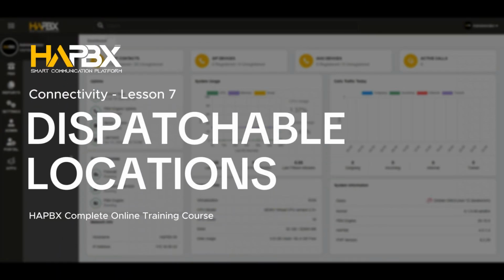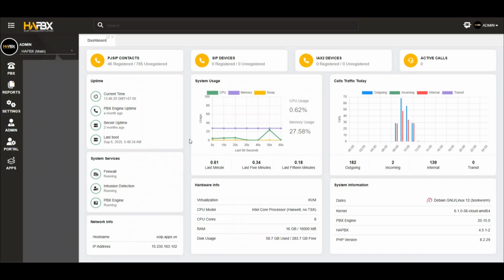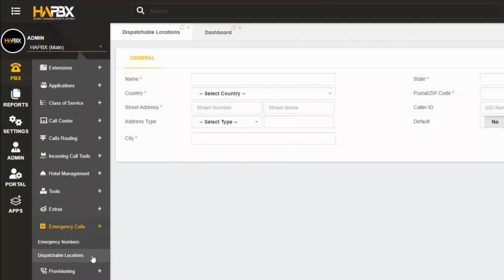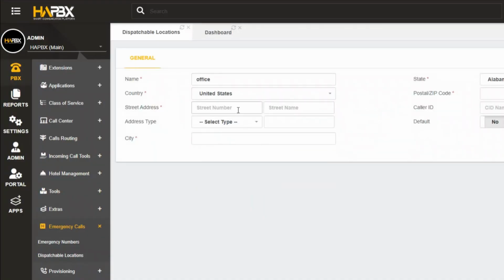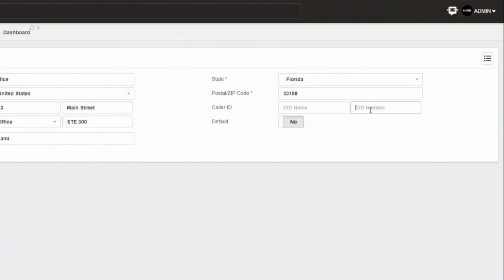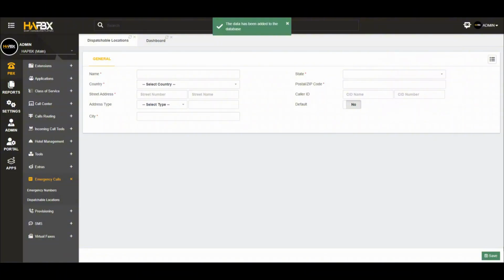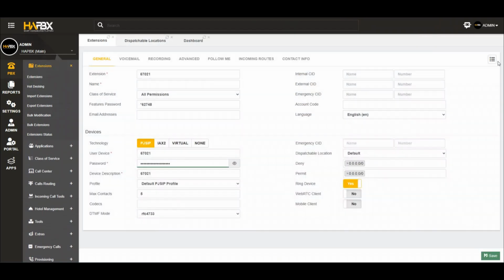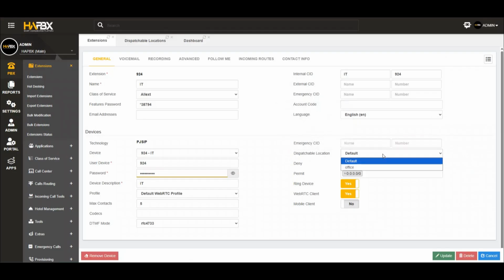HAPBX Location Information: Extension Origin Configuration Guide | HAPBX - Business Voip & Cloud Pbx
Learn how to configure dispatchable locations and origin information for your extensions in HAPBX to ensure accurate emergency call routing and compliance with E911 standards.
In this step-by-step guide, we’ll walk you through the process of setting up location details that identify exactly where each emergency call originates — a critical part of keeping your PBX system safe and reliable.

What you’ll learn in this video:
– Introduction to HAPBX Location Information
– Navigating to PBX → Emergency Calls → Dispatchable Locations
– Creating and naming a dispatchable location
– Adding address and caller ID information
– Understanding E911 and clarity-based location setup
– Setting a default location for extensions and devices
– Assigning dispatchable locations to extensions and hub desks
– Difference between emergency caller ID and external caller ID
– Saving and applying changes

By the end of this video, you’ll know how to:
- Create and manage multiple dispatchable locations in HAPBX
- Associate location and caller ID information with extensions or devices
- Configure default location behavior for emergency calls
- Build a reliable and compliant emergency call flow

Ideal for PBX administrators, VoIP engineers, and IT professionals managing enterprise communication systems.